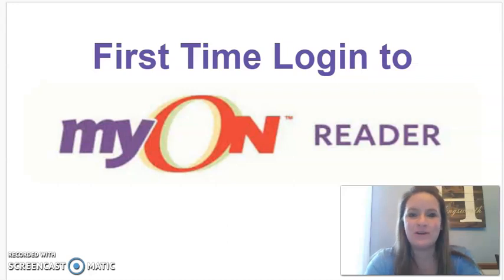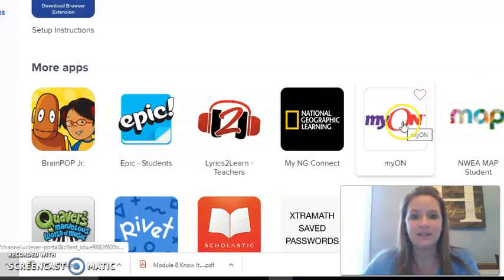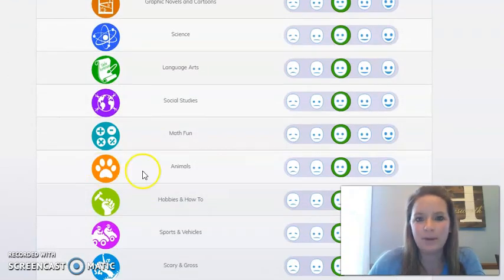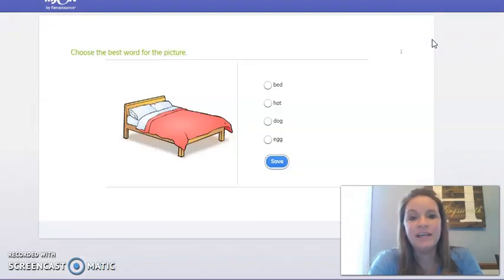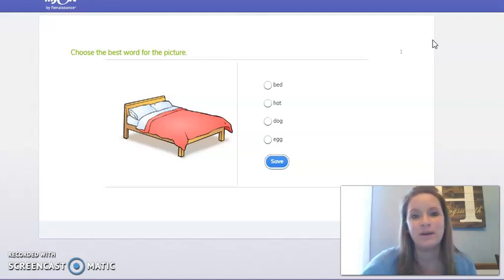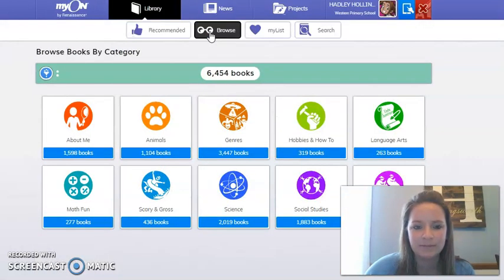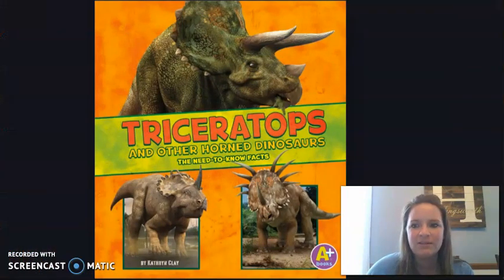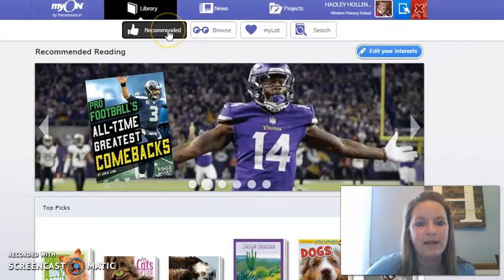Accessing MyOn Reader